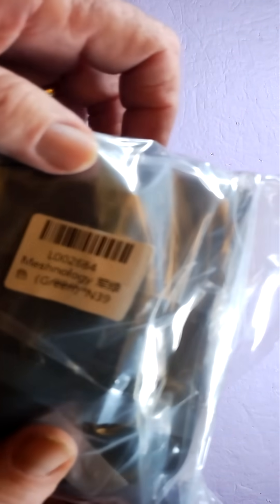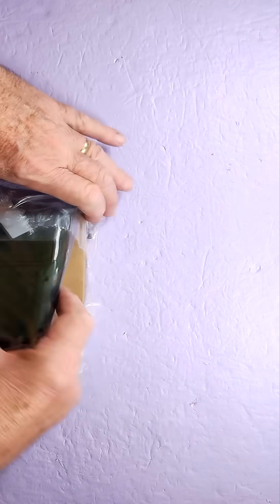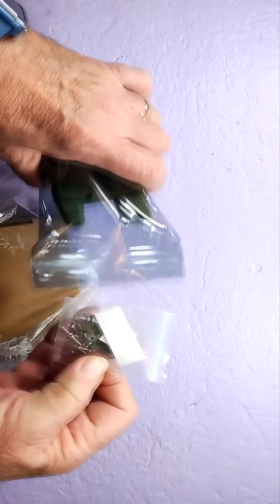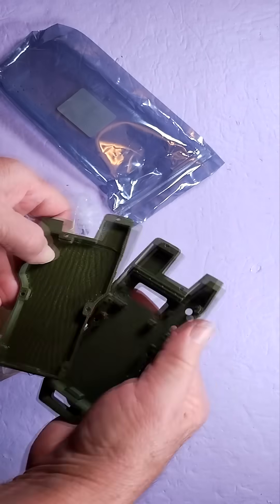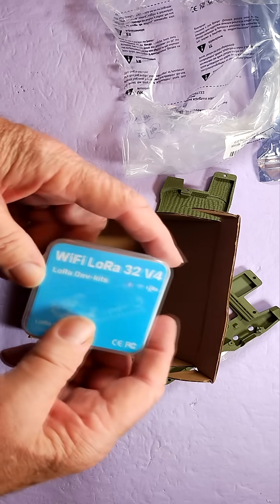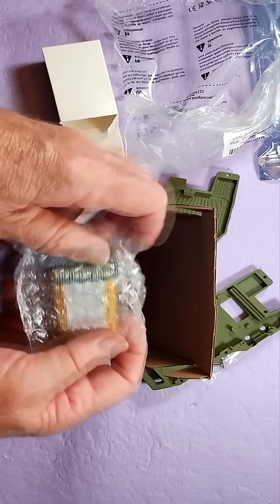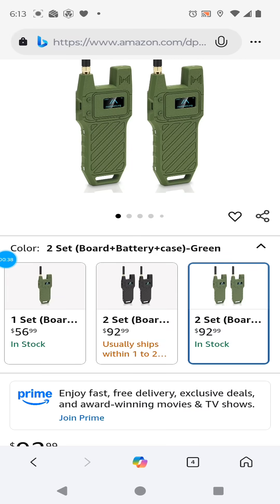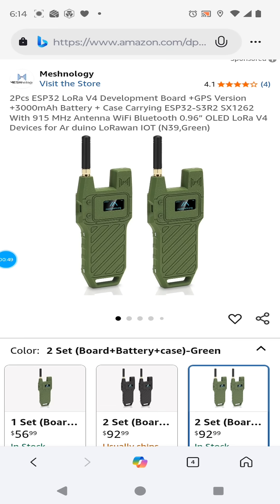First Look: Meshnology N39 Heltec V4 Ultimate Meshtastic Kit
Unboxing the Meshnology N39 Heltec V4 Meshtastic Kit – the ultimate upgrade for off-grid mesh radio adventures! Dive into this sleek N39 case with its elevated GPS antenna mount for crystal-clear satellite lock, perfect for hiking, ham radio ops, or DIY Meshtastic networks. Plus, that beefy 3000mAh LiPo battery keeps your LoRa node humming all day long—no more mid-trail dead zones!
Heltec V4 pros: Compact ESP32-S3 power, seamless Meshtastic firmware integration, and pro-grade build for makers. If you're deep into mesh radio projects, LoRaWAN builds, or off-grid comms, this kit's your next obsession. Who's ready to mesh up? Drop a comment on your fave Meshtastic mod!
Meshnology N39 Heltec WiFi LoRa 32 ESP32 LoRa V4 Development Board +GPS +3000mAh Battery + Case